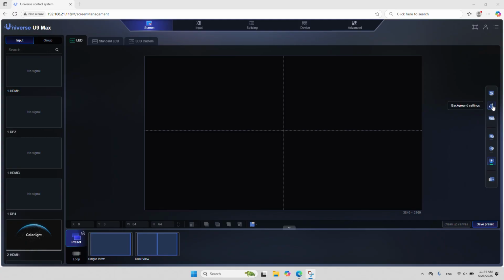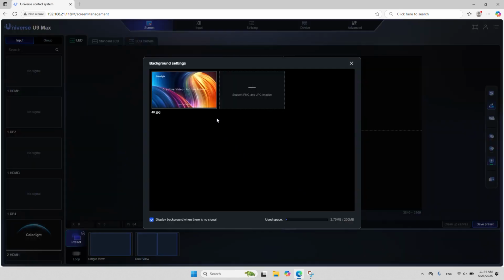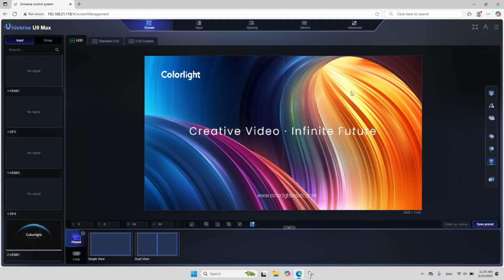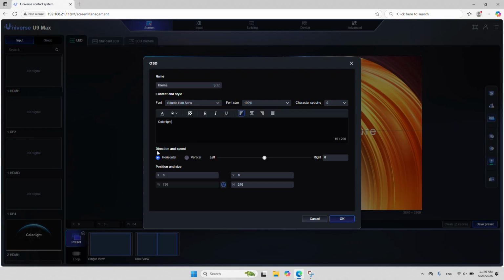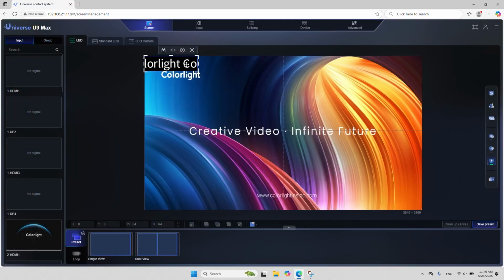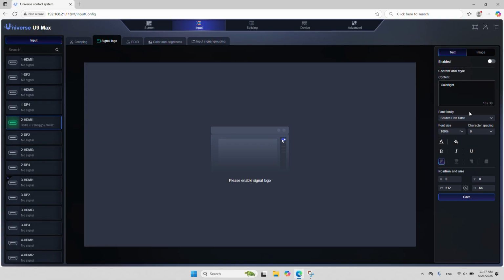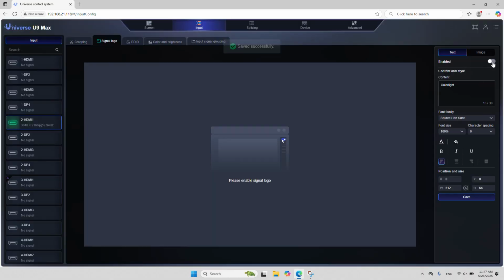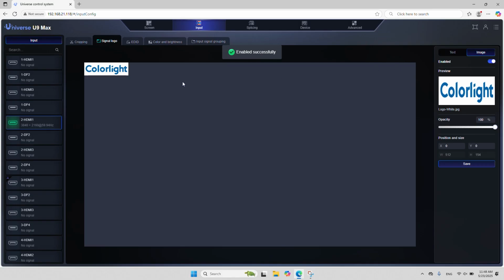Colorlight U9 Max & EP10: Background, OSD & Logo Settings via Web Software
🎬 U9 Max Display Customization Guide | Background, Logo & OSD Configuration

This tutorial is the 10th episode in the Colorlight U9 Max series, focusing on the configuration of background images, signal logos, on-screen display (OSD) text, and the saving of display presets through the U9 Max’s web-based interface. These features enhance display branding, viewer engagement, and scene flexibility—making the U9 Max ideal for complex LED screen installations in commercial and professional environments.

🔧 Key Features Explained in This Video

1. Background Image Settings
• Easily navigate to the Background Settings module in the U9 Max web interface;
• Upload your own background image if none exists;
• View storage status (e.g., "2.75MB / 200MB") for media space management;
• Enable the background to display automatically when the signal is lost.

2. Signal Logo and OSD (On-Screen Display)
• Customize a unique “Signal Logo” for each input source (e.g., Logo-White.jpg);
• Adjust logo opacity, screen position, and display size;
• Add scrolling OSD text with full control over font, size, spacing, and scrolling direction;
• Font type: Source Han Sans—ideal for multilingual environments;
• Ensure the signal logo and text are enabled before saving settings.

3. Multi-Signal Input & Grouping
• Supports simultaneous HDMI inputs such as HDMI1, HDMI2, HDMI3;
• Use the Input Group and Signal Grouping features for flexible signal management;
• Efficient for LED walls with multi-window layout or splicing configurations.

4. Preset Save and Recall
• Save your entire current layout configuration as a preset using the “Save Preset” option;
• Instantly switch between saved layouts during live presentations or video playback;
• Smart reminders ensure all components (e.g., signal logos) are activated before saving.

🎯 Application Scenarios
• Ideal for meeting rooms, lecture halls, trade shows, exhibitions, control centers, and more;
• Great for managing branded visual content and structured multi-signal display control;
• Ensures seamless scene transitions and strong display consistency.